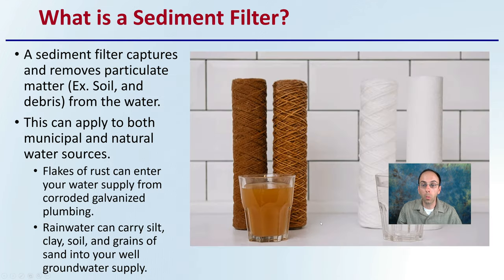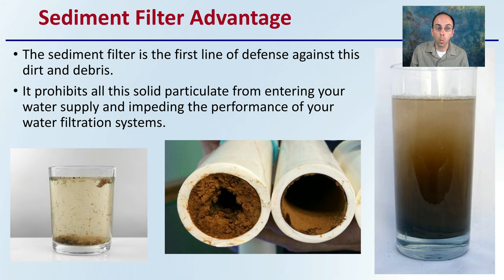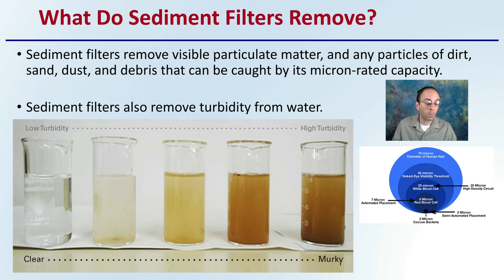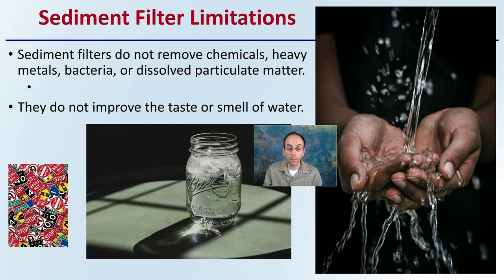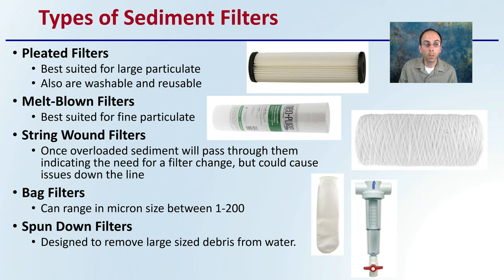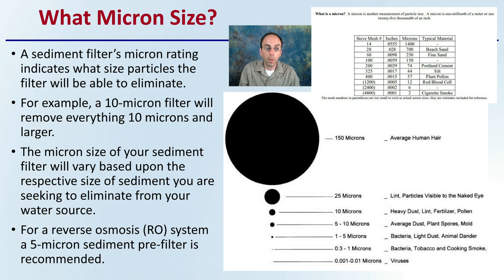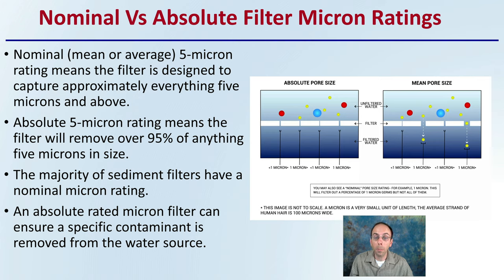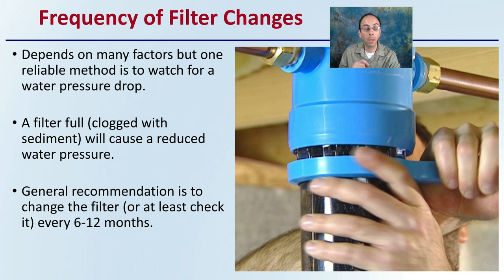Using a Sediment Filter for Cannabis Production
Professor DeBacco

What is a Sediment Filter?
A sediment filter captures and removes particulate matter (Ex. Soil, and debris) from the water.
This can apply to both municipal and natural water sources.
Flakes of rust can enter your water supply from corroded galvanized plumbing.
Rainwater can carry silt, clay, soil, and grains of sand into your well groundwater supply.

Sediment Filter Advantage
The sediment filter is the first line of defense against this dirt and debris.
It prohibits all this solid particulate from entering your water supply and impeding the performance of your water filtration systems.

How Do Sediment Filters Work?
Sediment filters physically block unwanted particulate matter based on size.
Sediment filters are like a net that catches the particulate matter traveling in the water.

What Do Sediment Filters Remove?
Sediment filters remove visible particulate matter, and any particles of dirt, sand, dust, and debris that can be caught by its micron-rated capacity.
Sediment filters also remove turbidity from water.

Sediment Filter Limitations
Sediment filters do not remove chemicals, heavy metals, bacteria, or dissolved particulate matter.
They do not improve the taste or smell of water.

Sediment Filters Are Commonly Seen
Sediment filters are most effective when serving as prefilters for other filtration systems.
Typically used in conjunction with other filtration methods, like reverse osmosis or carbon filtration.

Types of Sediment Filters
Pleated Filters
Best suited for large particulate
Also are washable and reusable
Melt-Blown Filters
Best suited for fine particulate
String Wound Filters
Once overloaded sediment will pass through them indicating the need for a filter change, but could cause issues down the line
Bag Filters
Can range in micron size between 1-200
Spun Down Filters
Designed to remove large sized debris from water.

What Micron Size?
A sediment filter’s micron rating indicates what size particles the filter will be able to eliminate.
For example, a 10-micron filter will remove everything 10 microns and larger.
The micron size of your sediment filter will vary based upon the respective size of sediment you are seeking to eliminate from your water source.
For a reverse osmosis (RO) system a 5-micron sediment pre-filter is recommended.

Nominal Vs Absolute Filter Micron Ratings
Nominal (mean or average) 5-micron rating means the filter is designed to capture approximately everything five microns and above.
Absolute 5-micron rating means the filter will remove over 95% of anything five microns in size.
The majority of sediment filters have a nominal micron rating.
An absolute rated micron filter can ensure a specific contaminant is removed from the water source.

Frequency of Filter Changes
Depends on many factors but one reliable method is to watch for a water pressure drop.
A filter full (clogged with sediment) will cause a reduced water pressure.
General recommendation is to change the filter (or at least check it) every 6-12 months.

*Due to the description character limit the full work cited for "Using a Sediment Filter for Cannabis Production" can be viewed